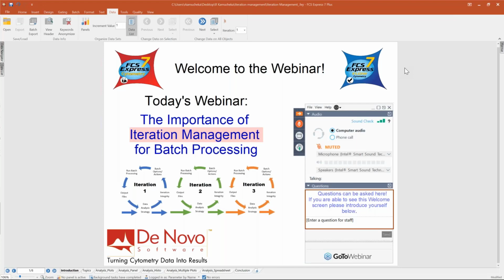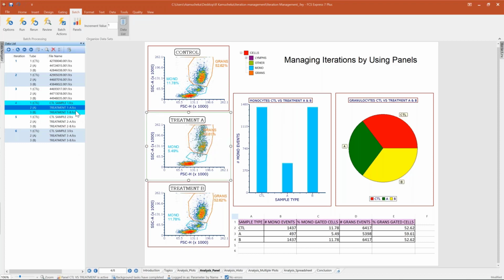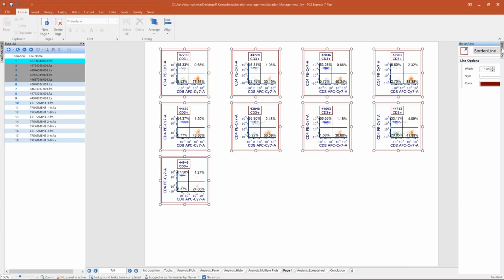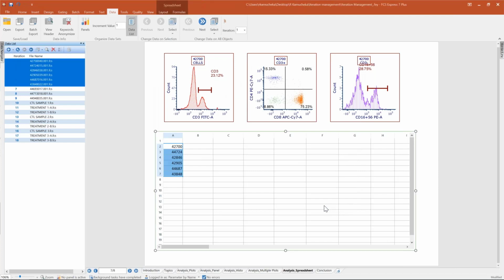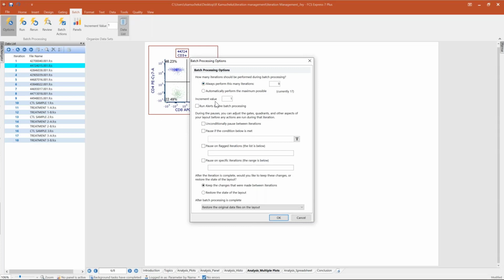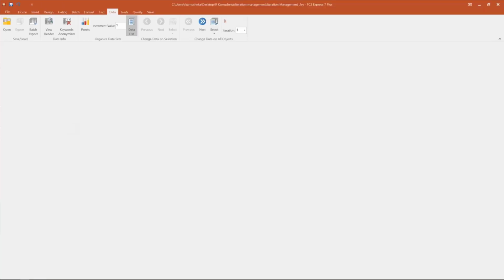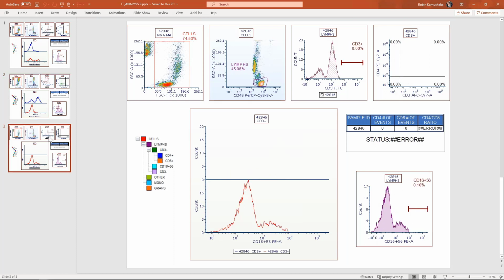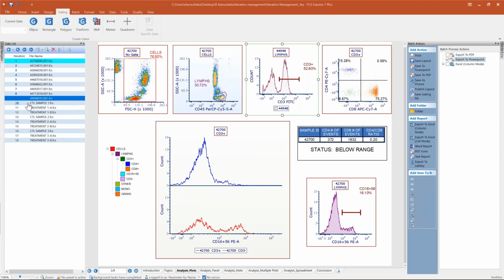Iteration Management for Batch Processing (2020)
Iterations determine the logic by which the Batch Process advances through your datafiles. In this Webinar, we’ll learn how to effectively manage iterations in FCS Express.  We will begin by defining what an iteration is, how to determine if iterations are active (i.e., available for the Batch Process), and uncovering common practices that inactivate iterations.  The Data Navigator will be introduced as a tool to restore active iterations.  We will also explore how Panels can redefine the number of datafiles per iteration, for more complex analysis strategies. We will then review Batch Processing Options, inspect how to manipulate iterations for output files, and run the Batch Process.